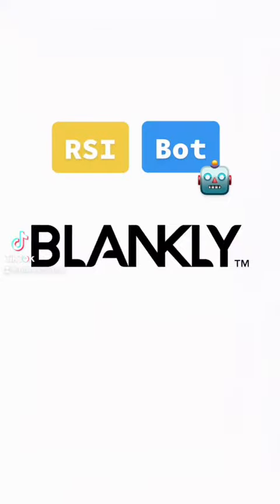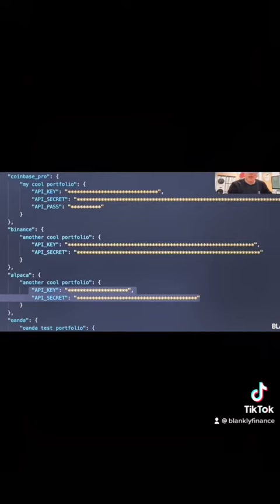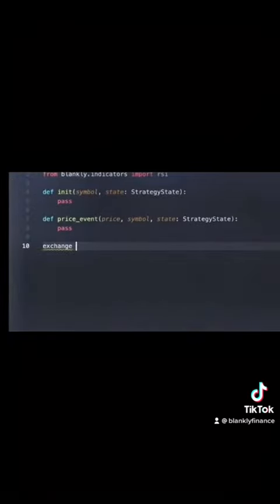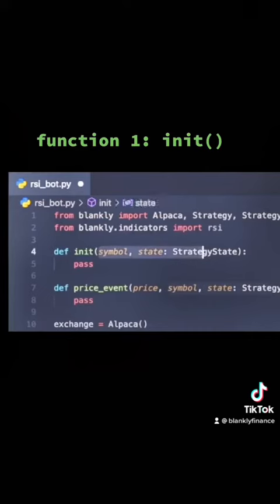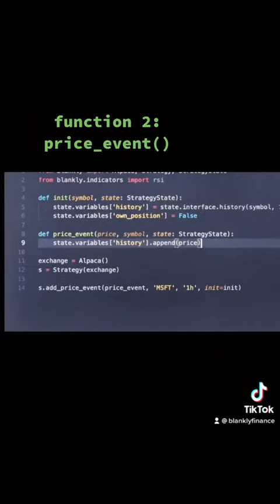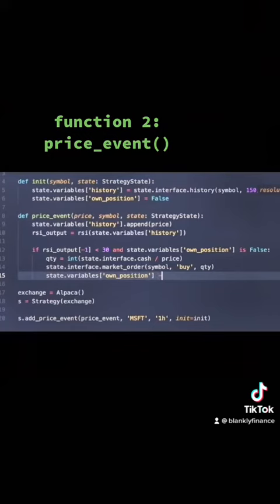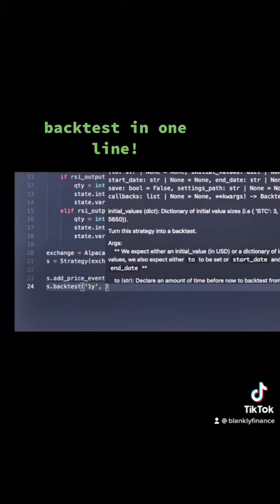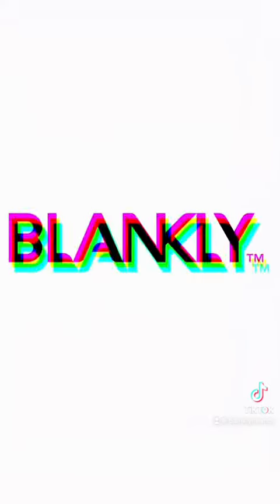How to Build an RSI Bot with Blankly (short)